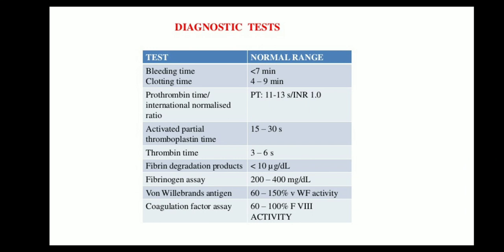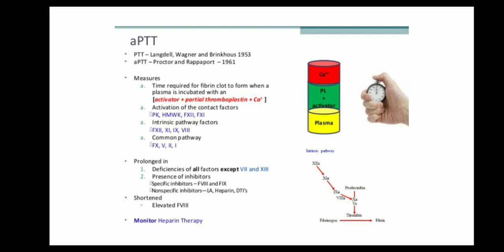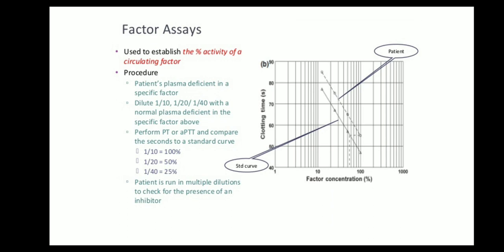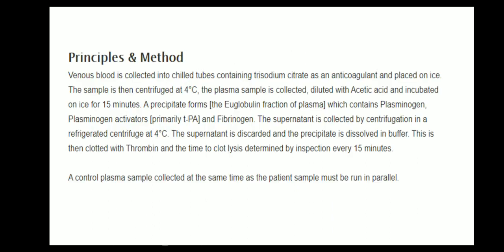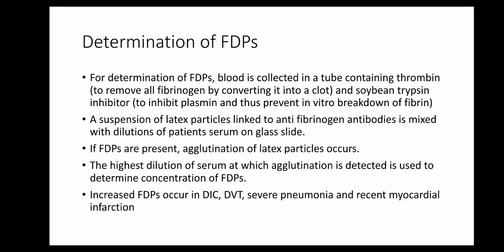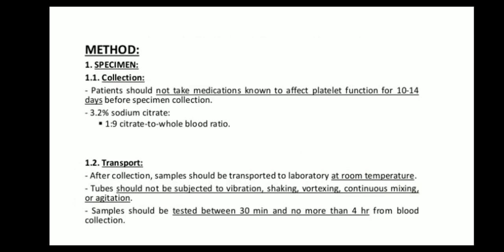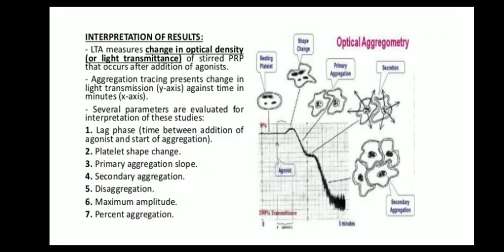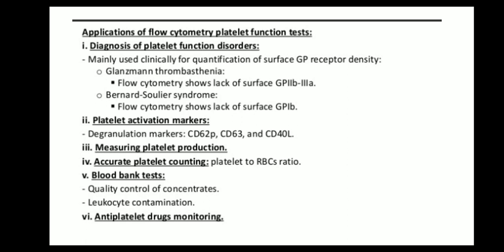pathology,dr ranjeeta, bsc mlt, dmlt, 2nd year,1st july